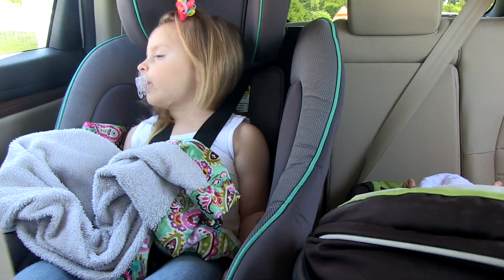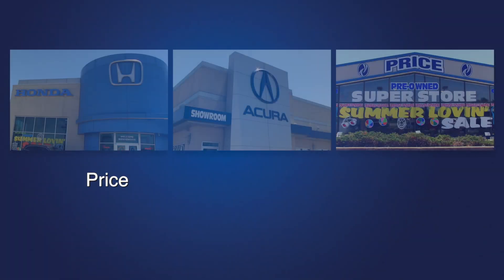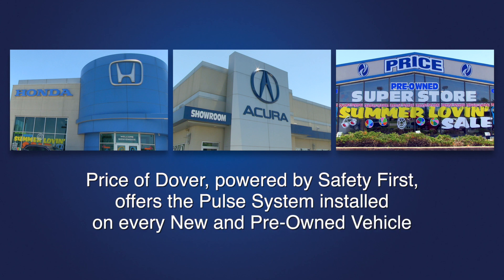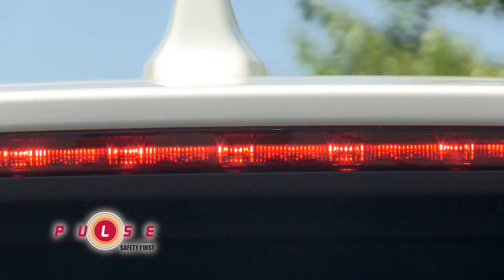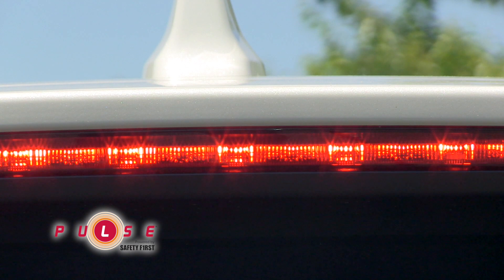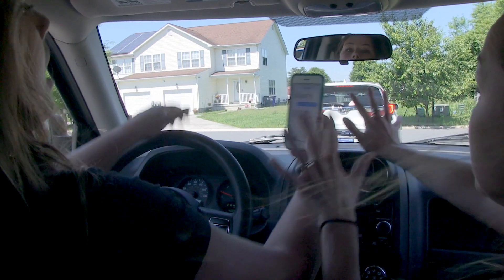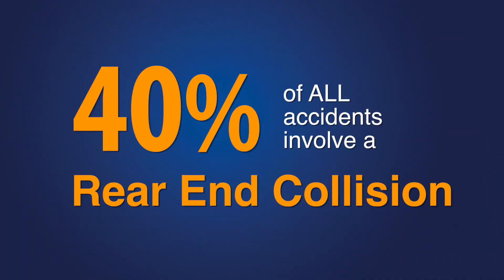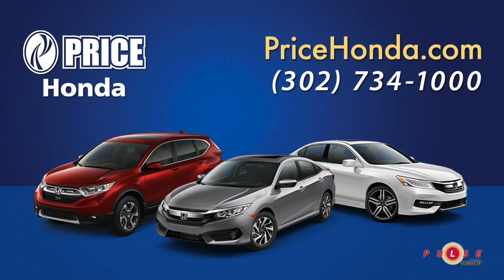Price Honda, Acura, and Pre-Owned Super Store is now offering the Pulse Braking System!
Dover, DE 19901. Price Honda, Acura, and Pre-Owned Super Store is now offering the Pulse Braking System to all of our customers! We are one of the first dealerships on the East Coast to offer this added level of safety to any make or model of vehicle.